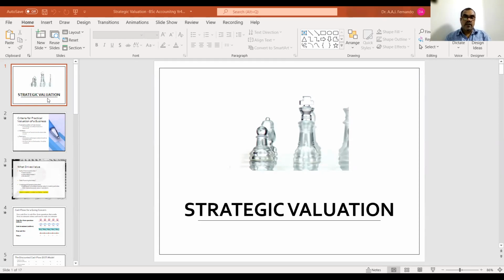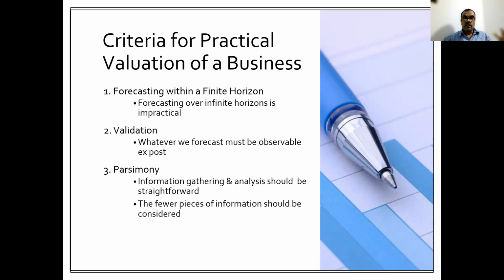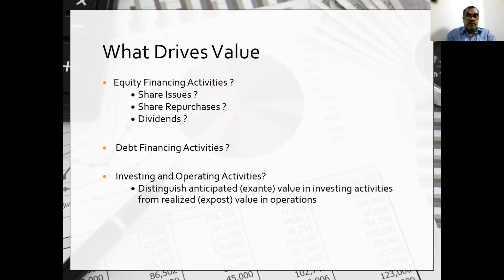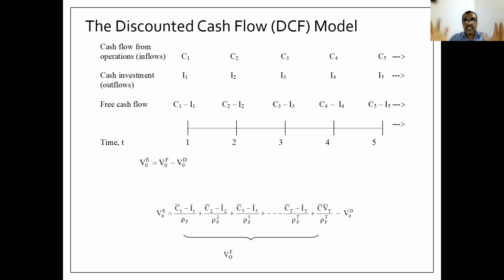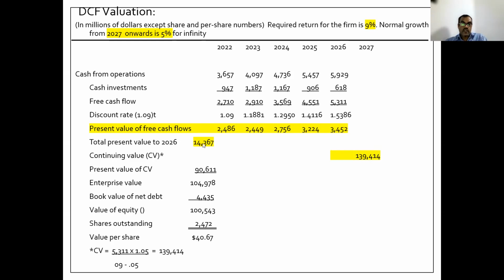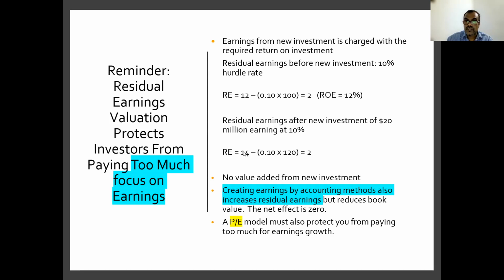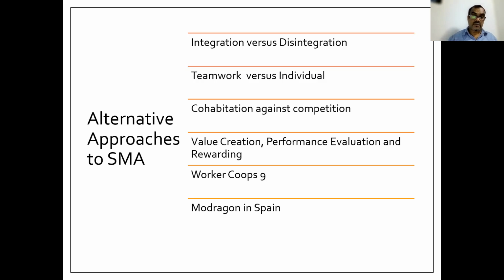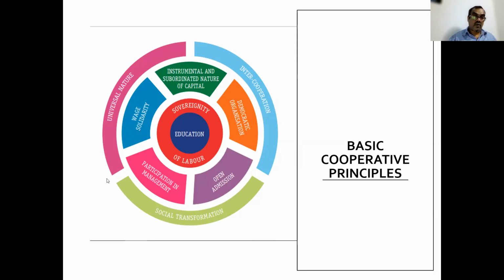Strategic Valuation_ managing corporate Values_ 12 2021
Lecture Recording_ SMA